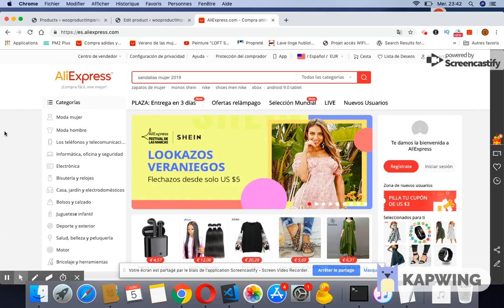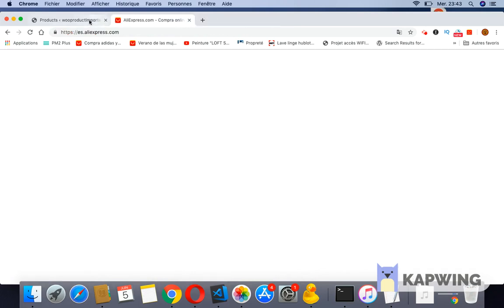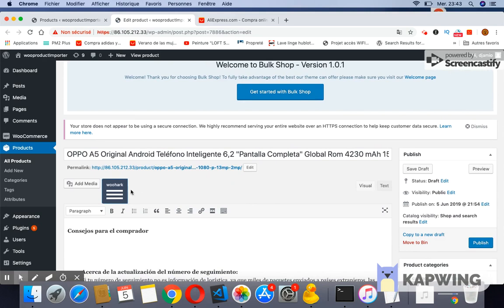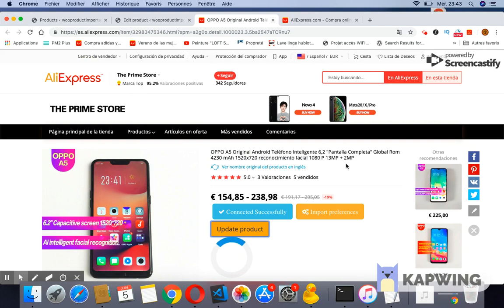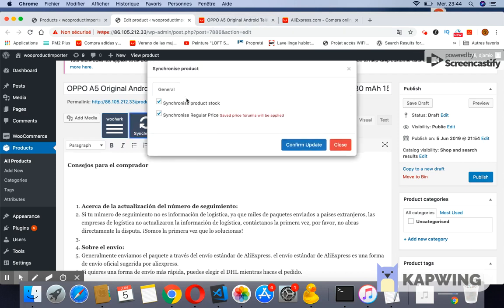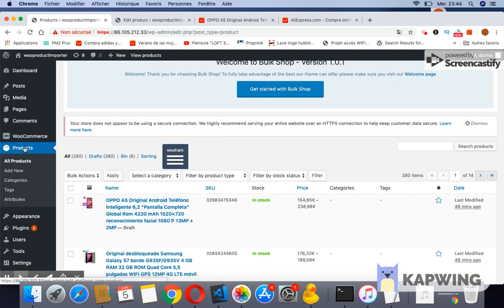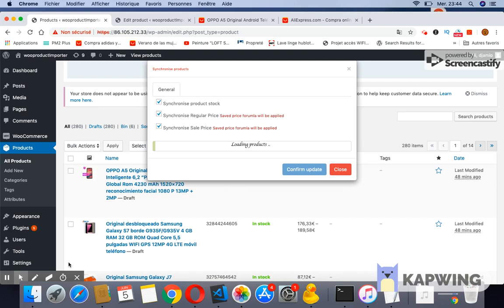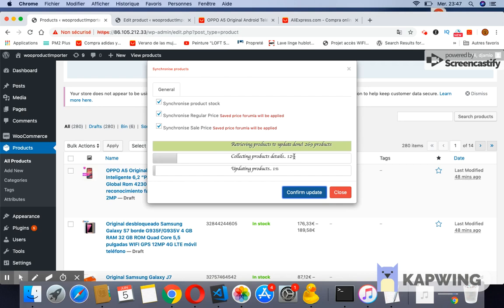How to synchronise products stock and price using wooshark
On this video, you can learn how synchronise products price and stock using wooshark

- How to import simple product from Aliexpress to woocommerce using wooshark

- How to import products in bulk from AliExpress to woocommerce/wordpress using Wooshark
- Import reviews from aliexpress and amazon to woocommerce

what is wooshark ?

WooShark is a plugin that offers you all the tools you need to import and sell your products from Aliexpress webpage to your Woocommerce shop effortlessly.
With the WooShark App, you get improved sales and general productivity and reduced time and effort invested in moving your products to your online shop.

The WooShark App enables you to effortlessly import your products from the Aliexpress product page to your shop directly. The things you can import include:

Images
– Product Title
– Product Original Images + Product description images
– Product Reviews
– Product Rating
– Product Description
– Product Short Description
– Product Stock
– Product Size, Color and Quantity Variations
– Product Price.
– Products specifications details
– Product sku
– Product weight
– Product short description.

The WooShark App enables you to customize the product before you import it. With the App, you can;

Edit images using advanced image editor tool.
Set price formula to automate price calculations (multi intervall).
Set custom price according to a formula or at the original rate.
Customize and import product Variations.
Customize and import product description usign an advanced editor.
Customize and import Product Reviews.
Customize and import product rating.
Customize and import product specifications.
Customize and import short description.
Customize and import product weight.
Select the product categories you wish to import the products to.
Import images to your media library from the Original product images.
Import images to your media library from the product description.
Place automatic orders on the AliExpress webpage
Improve performance, minimize time spent on moving products, thereby earning you more income.